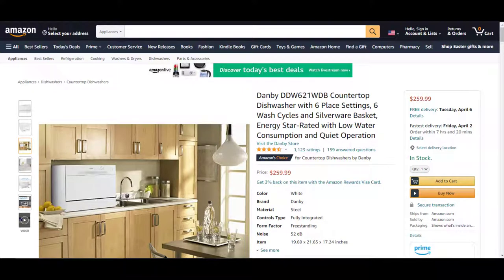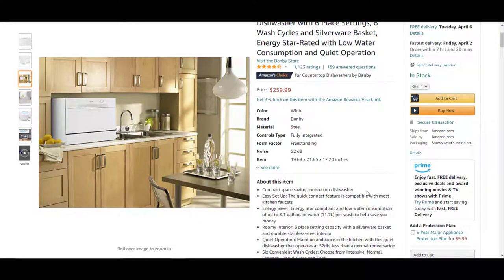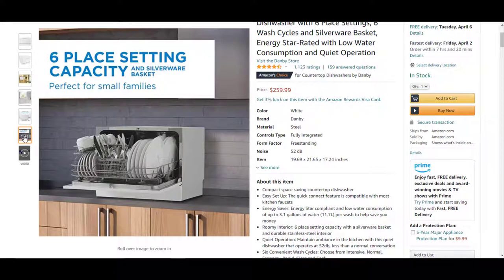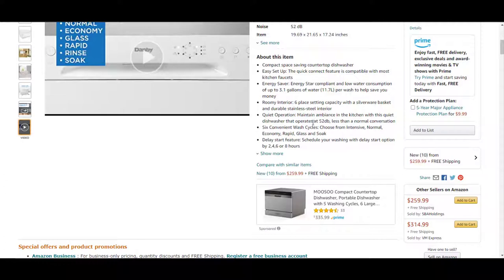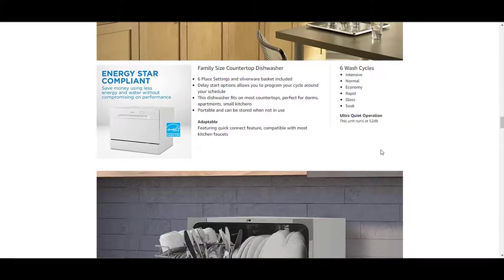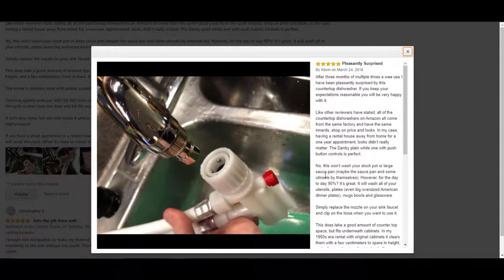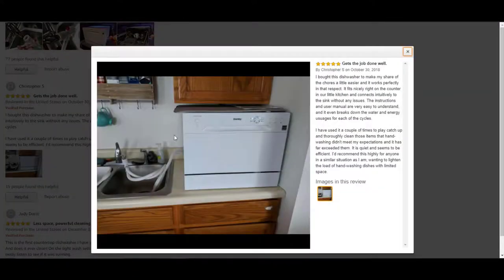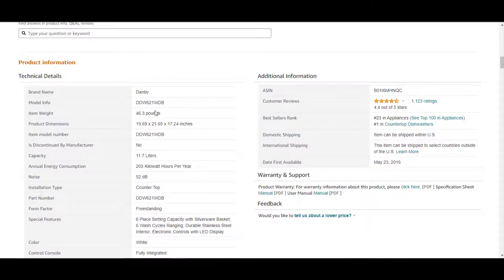Danby DDW621WDB Countertop Dishwasher Review | Apartment Sized Dishwasher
- Get the Danby DDW621WDB countertop dishwasher from Amazon here.

The Danby DDW621WDB Countertop Dishwasher is a compact countertop dishwasher that can be stored when not in use. It is Energy Star rated with low water consumption.

About the Danby DDW621WDB Countertop Dishwasher:

✔️ Compact space saving countertop dishwasher
✔️ Easy Set Up: The quick connect feature is compatible with most kitchen faucets
✔️ Energy Saver: Energy Star compliant and low water consumption of up to 3.1 gallons of water (11.7L) per wash to help save you money
✔️ Roomy Interior: 6 place setting capacity with a silverware basket and durable stainless-steel interior
✔️ Quiet Operation: Maintain ambiance in the kitchen with this quiet dishwasher that operates at 52db, less than a normal conversation
✔️ Six Convenient Wash Cycles: Choose from Intensive, Normal, Economy, Rapid, Glass and Soak
✔️ Delay start feature: Schedule your washing with delay start option by 2,4,6 or 8 hours
✔️ Space Saving: Fits under most cabinets
✔️ Efficient: New and improved spray arm and filter gets dishes cleaner

Danby recommends Finish dishwashing detergent and rinse aid for great results (Finish products not included with dishwasher purchase).

Pros: Compact -
🟢 Will fit on just about any countertop
🟢 Perfect for renters or anyone that cannot install a full sized dishwasher
🟢 Easy to install - One hose screws on to your faucet, while the other goes to the sink drain.
🟢 Extremely quiet
🟢 Can store away when not in use

Cons:
🔴 Cannot sit on the floor or table, must be at countertop height.
🔴 Will not fit large pots, but it will fit plates, bowls, silverware, small pans and mugs